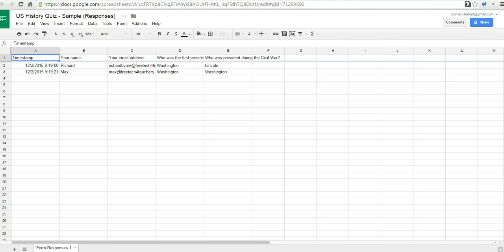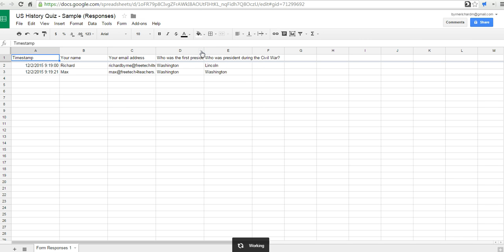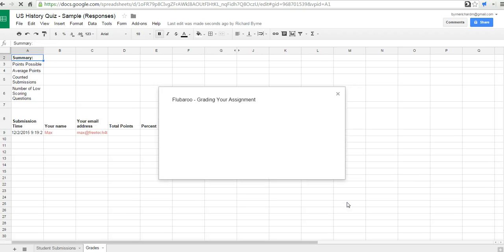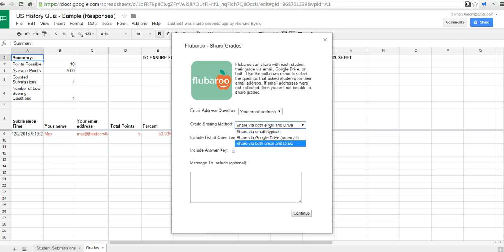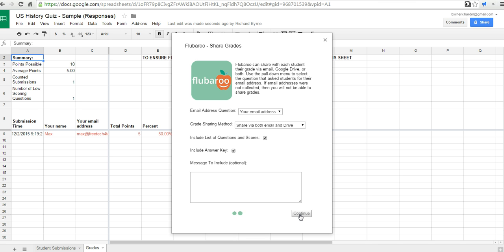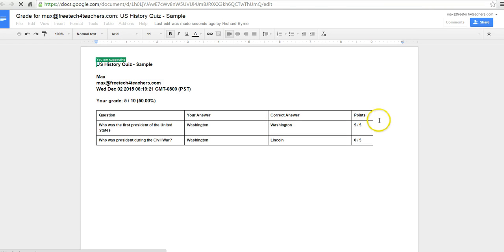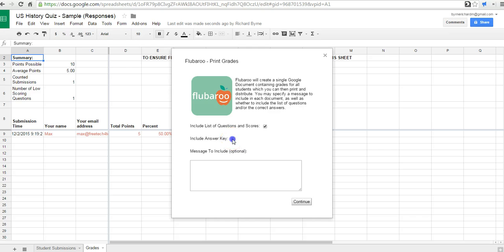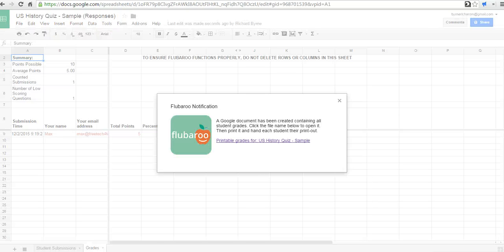How to Share & Print Grades Through Flubaroo